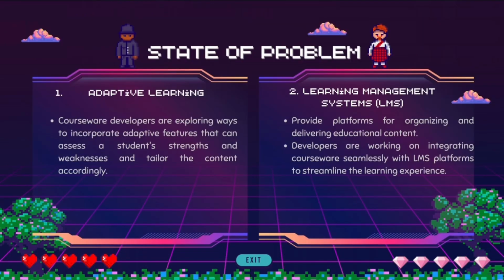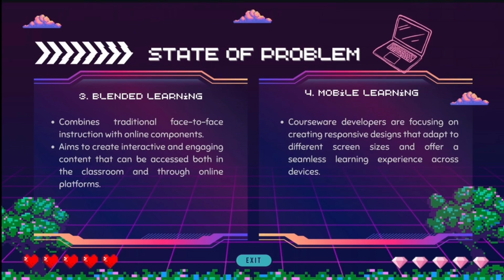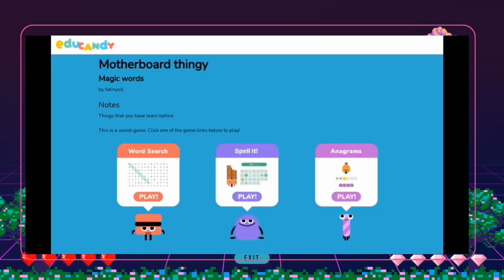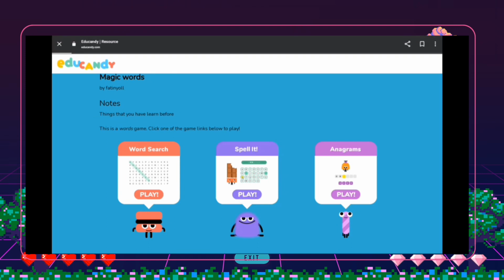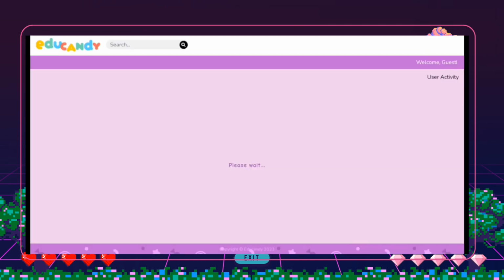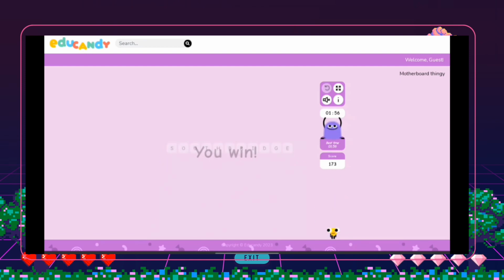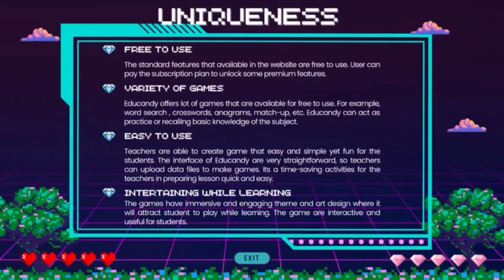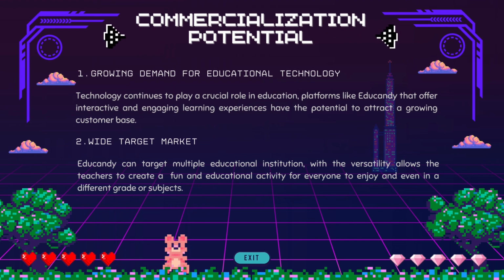IMD163 - COURSEWARE DEVELOPMENT (CDIM1102C)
This video was prepared by:
1. Aimi Fatini Binti Arifin
2. Aliya Batrisha Binti Nor Azizi
3. Noor Annajatul Qolbie Binti Suhaimi
4. Nur Fatin Insyirah Binti Mohd Faizal
5. Nor Nabil Firdaus Bin Misnan
6. Naim Zulhaziq Bin Heri Hermansyah